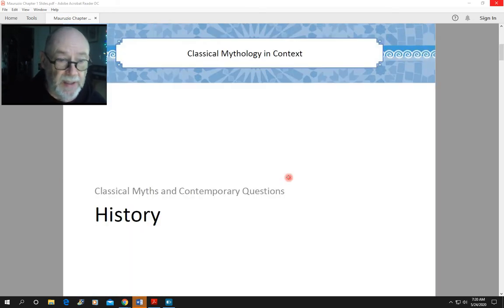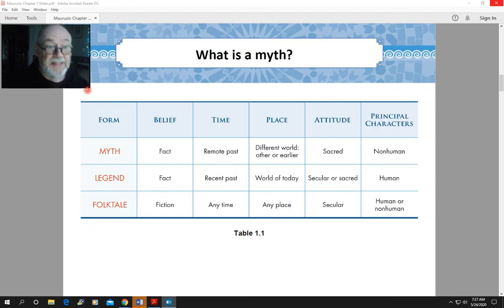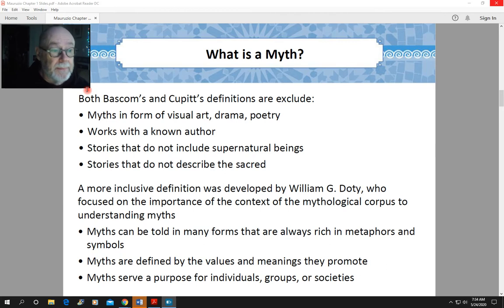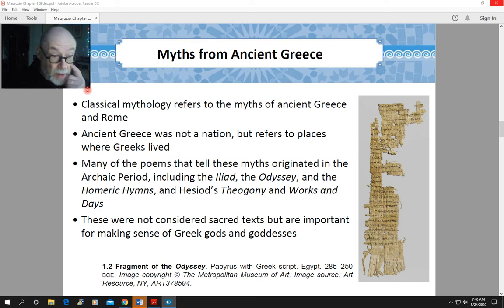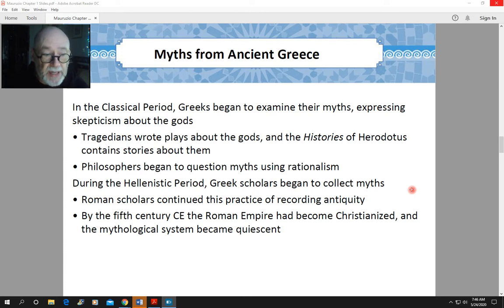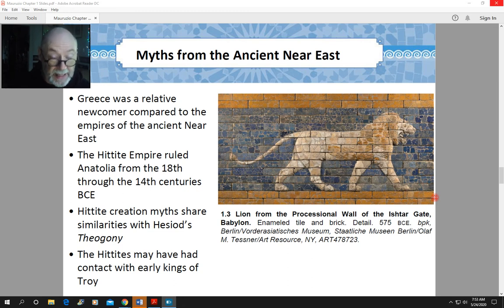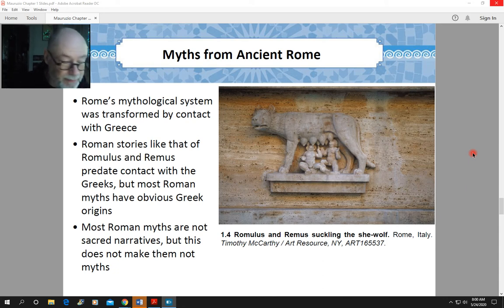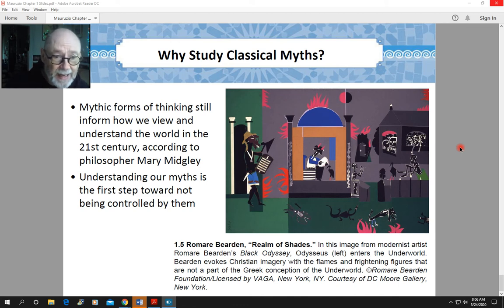lecture chapter 1 maurizio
Join Bernard Norcott-Mahany as he lectures on the material in Maurizio's "Classical Mythology in Context," chapter 1